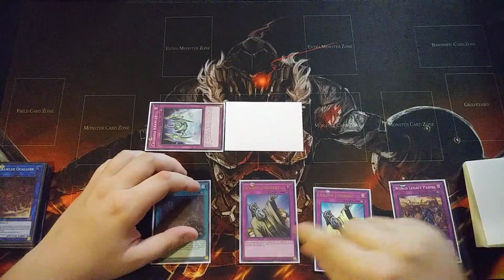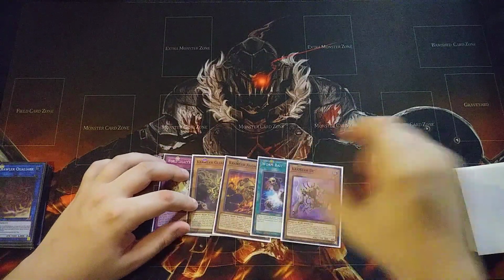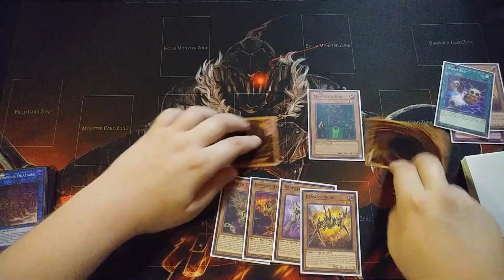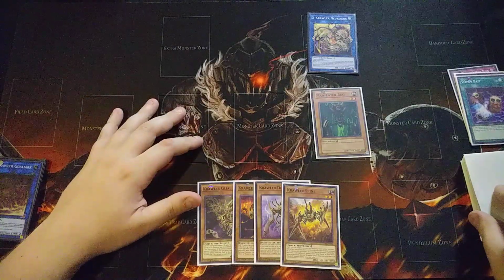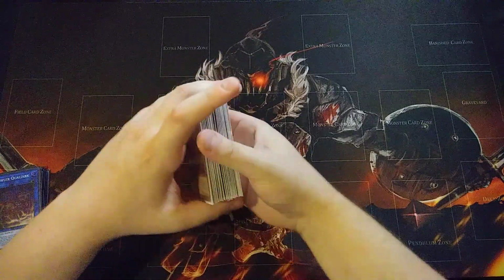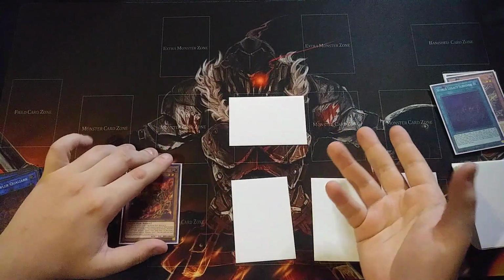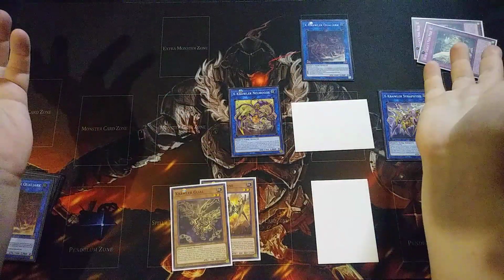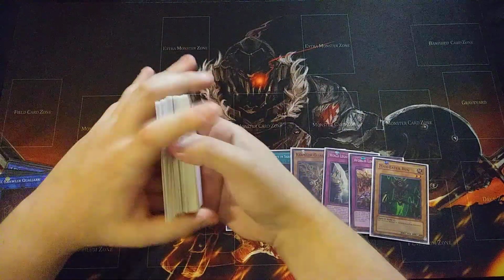HOW TO PLAY A MAN-EATER BUG KRAWLER DECK! TEST HANDS AND COMBOS! (AUGUST 2020) YUGIOH!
PATRONS:
TIER DARK ARMED DRAGON!
Just Txne
Yugoslav Tachanka